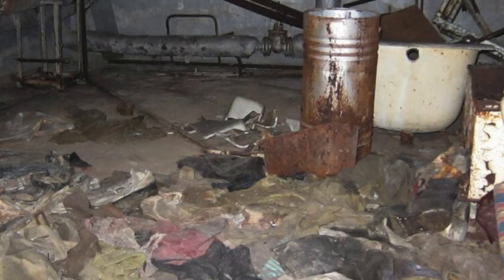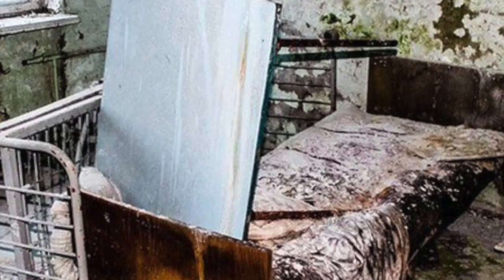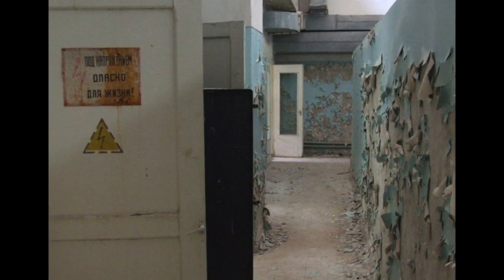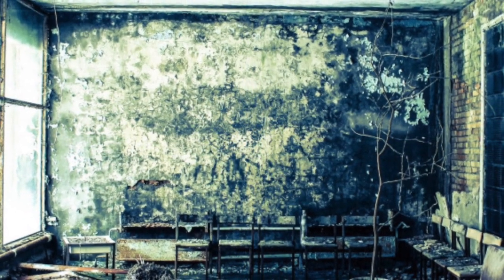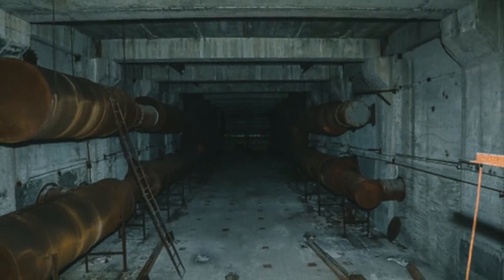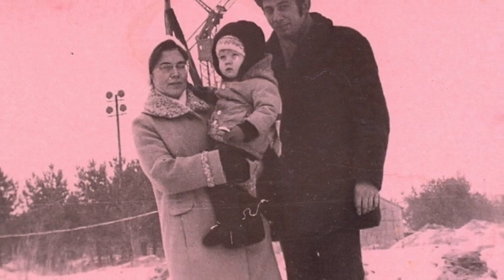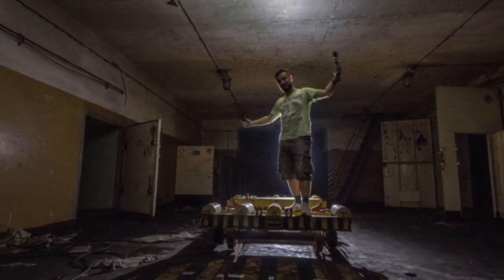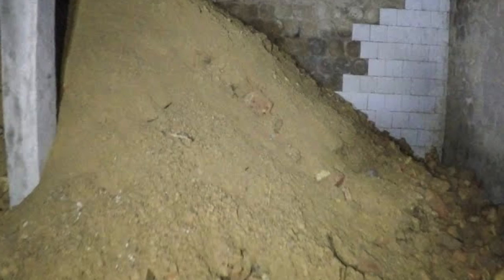One of the creepiest places in Pripyat is the basement of MSCh-126 hospital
This place is a small cellar in Pripyat Medical Center No. 126, located under one of the hospital buildings. Tourists are never taken to this cellar, and during the usual excursion trips to the city they don't even tell about it, so that no one would have an idea to go there.